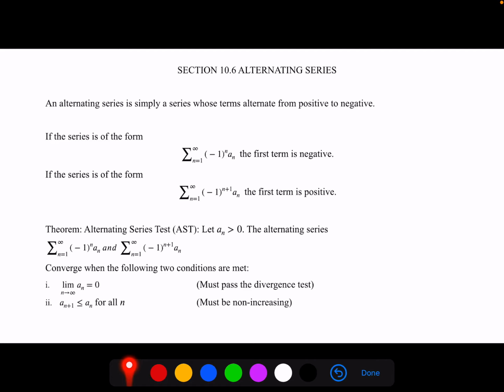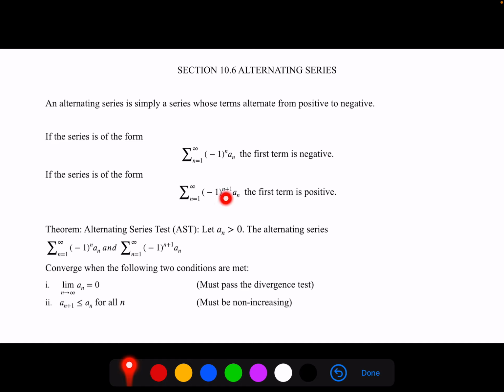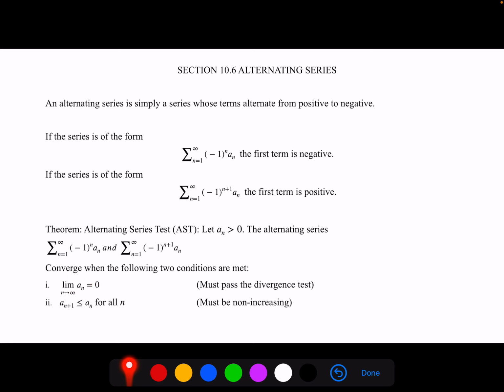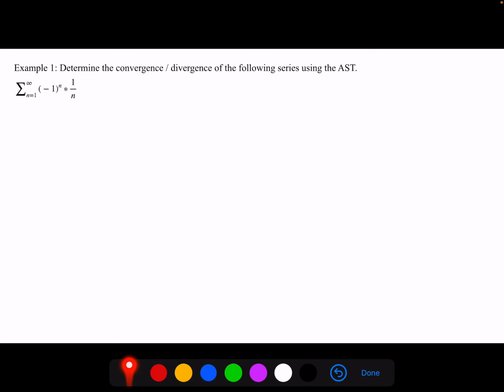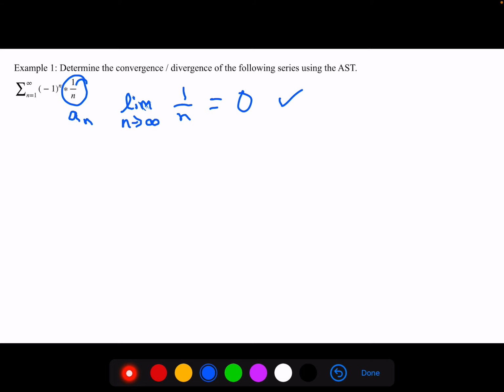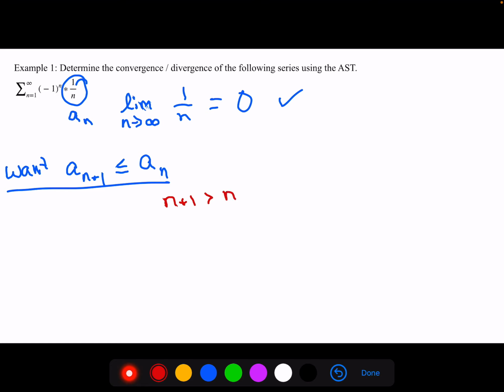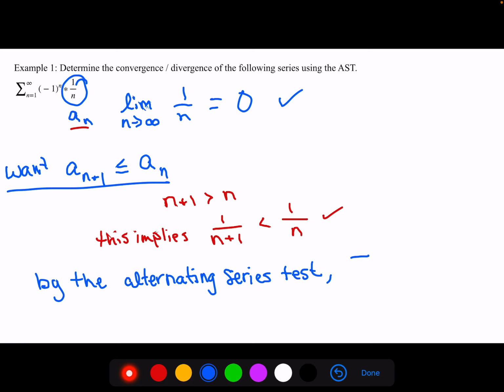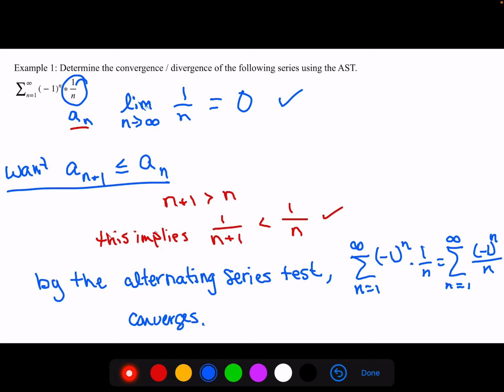10.6 Alternating Series